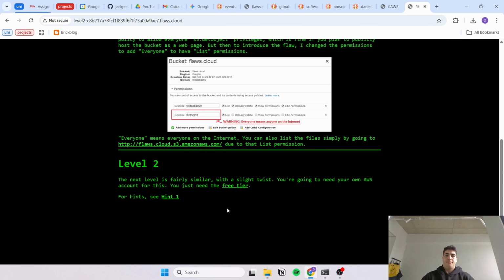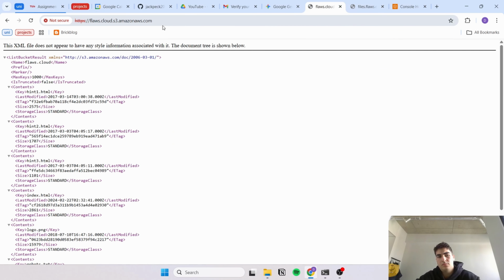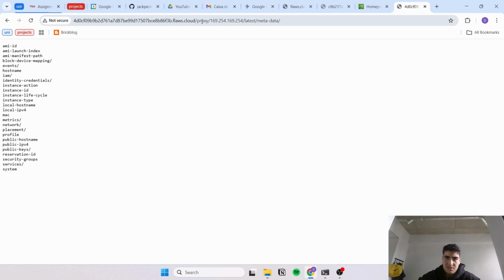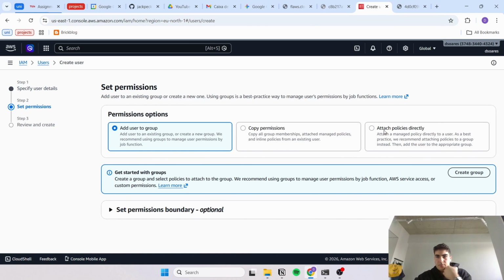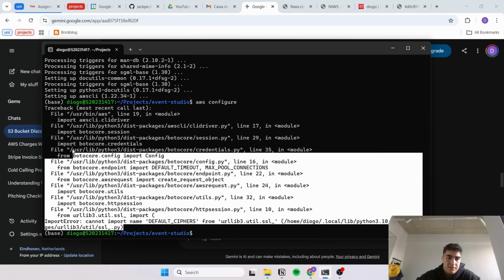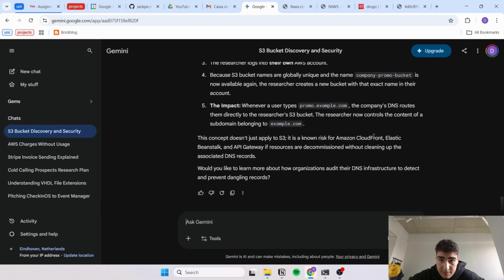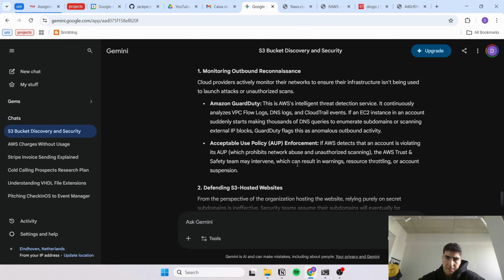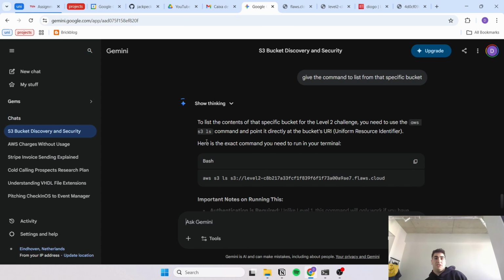Hidden S3 bucket configuration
I discover a setting for AWS storage which allows AWS users to access its contents. Although this feature is usually disabled, having it on can lead to huge exploits.